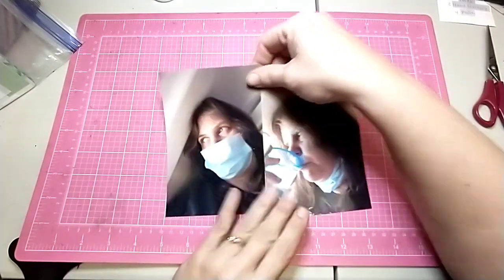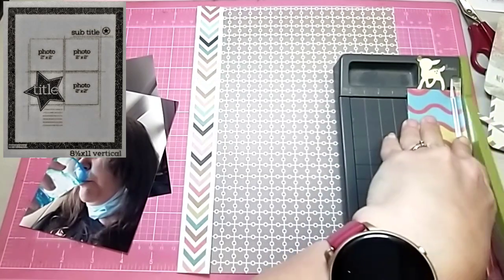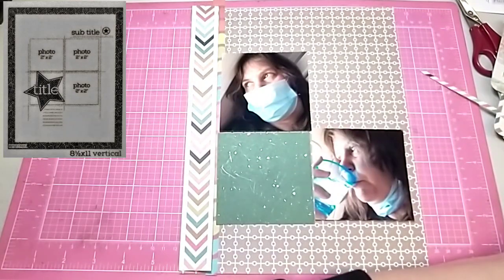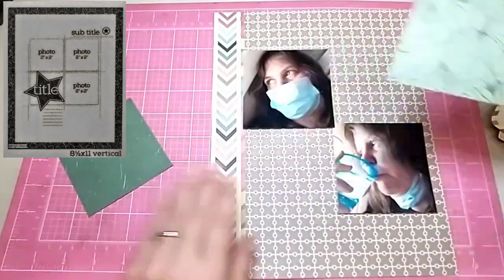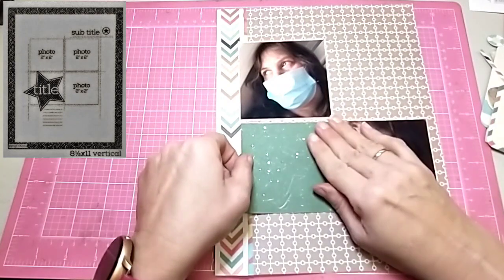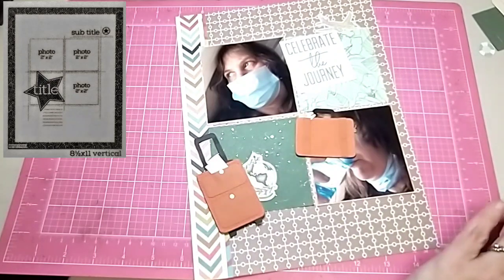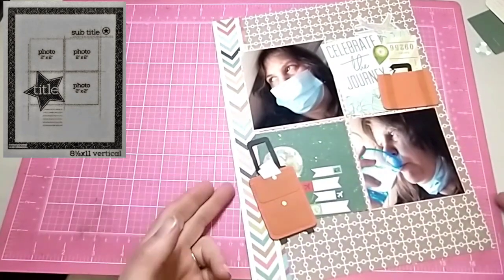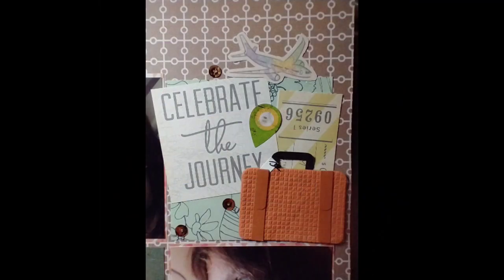All About the Pagemaps (celebrate the journey)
Scrapbook process video using Pagemap sketches.